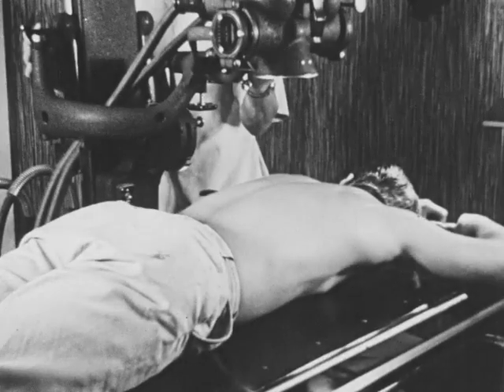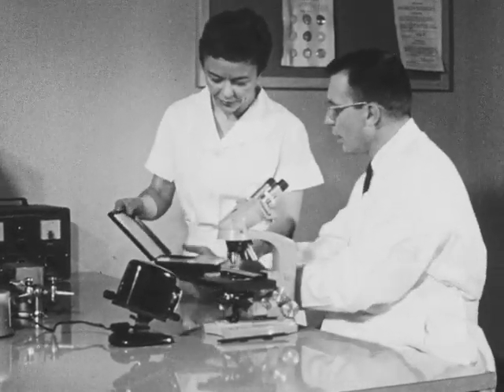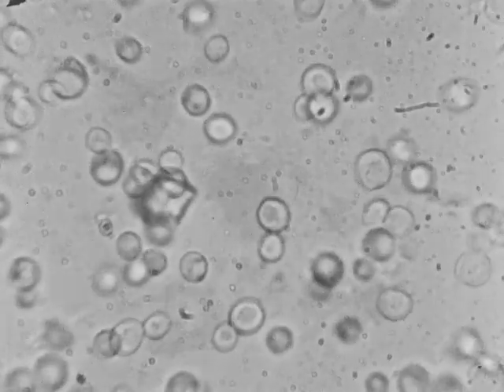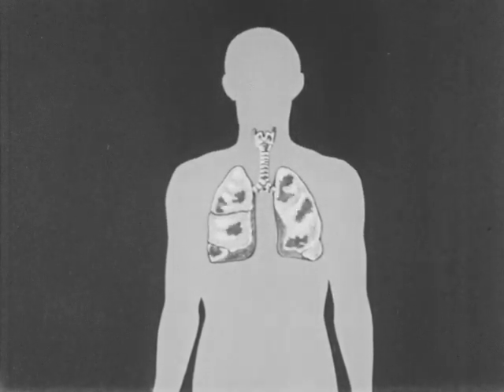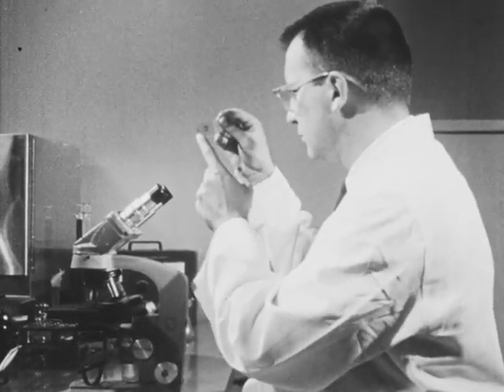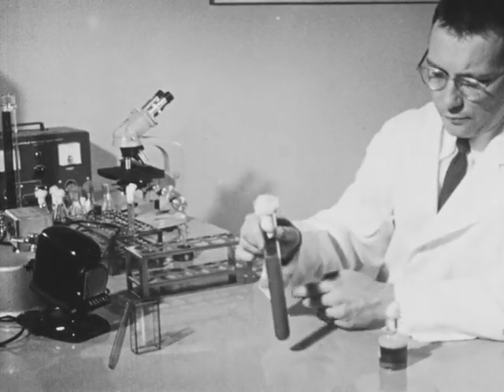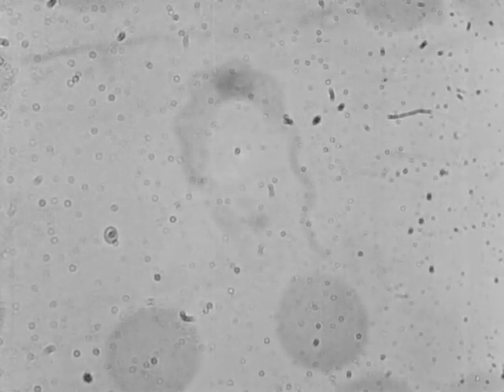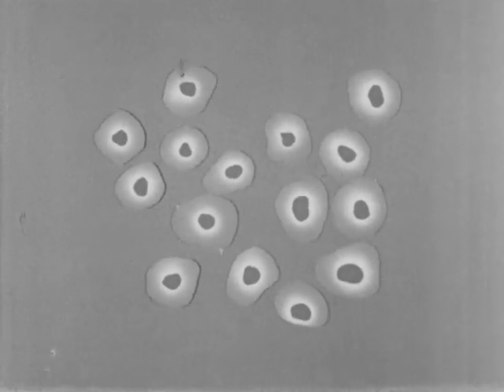Microorganisms That Cause Disease (1960)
A study of the types of organisms which cause disease: fungi, bacteria, viruses, rickettsiae, and protozoa. Uses animation and photography through a microscope to show the structures of these various organisms and the results of different kinds of cell destruction.